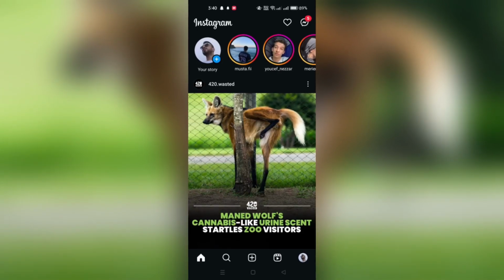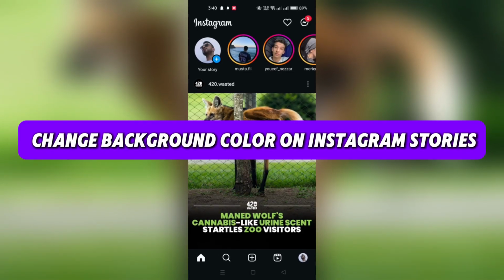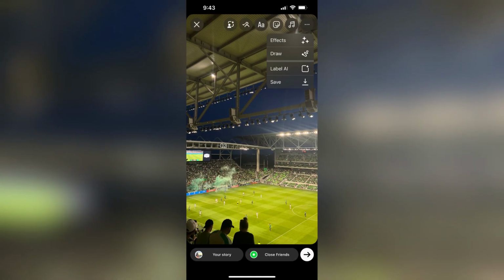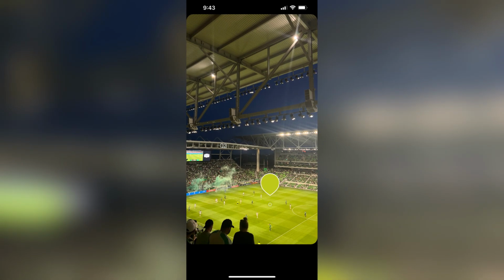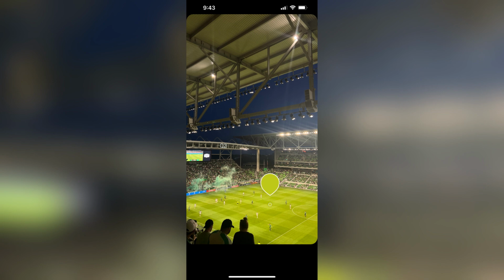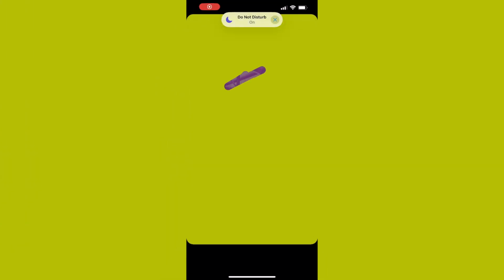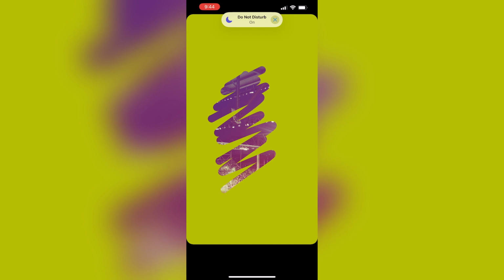How to Change Background Color on Instagram Stories (2025 Update)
Want to make your Instagram Stories stand out with a custom background color? 🎨📱
In this 2025 tutorial, I’ll show you how to change the background color on Instagram Stories with just a few taps. Whether you want a solid color, a gradient, or a custom photo, I've got you covered!

📌 What you’ll learn:
✅ How to change background color with the draw tool
✅ Applying gradient and solid colors
✅ Using a photo as the story background
✅ BONUS: Creative ideas to make your stories pop!

Upgrade your story aesthetic with unique background colors! 💫

👍 Like if you love customizing your stories
💬 Share your favorite color combos in the comments